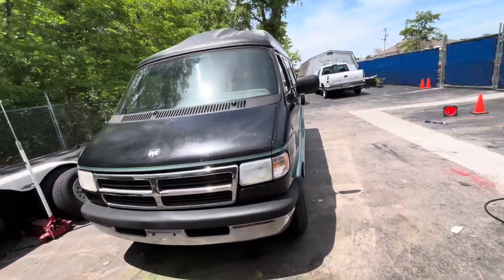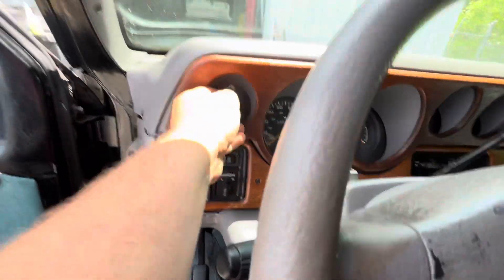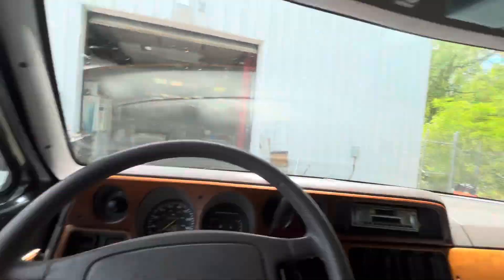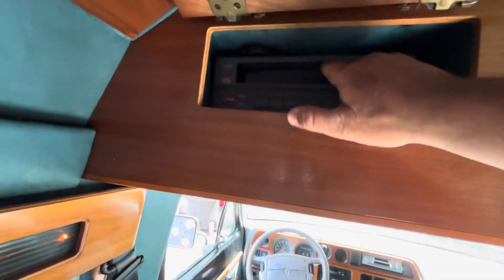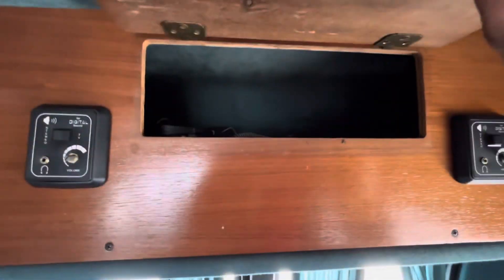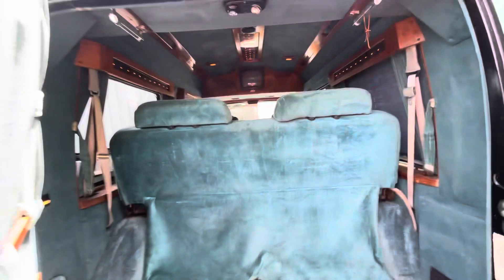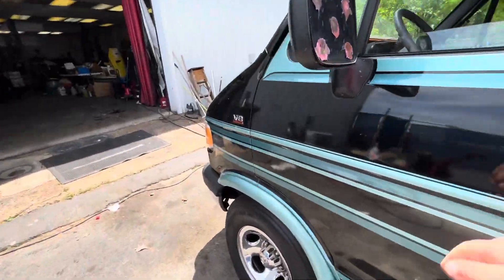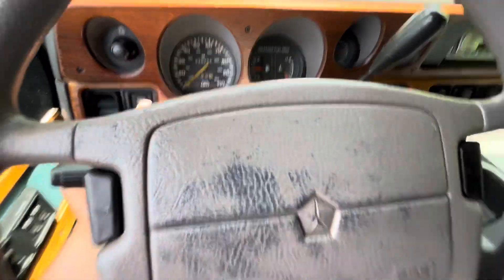1995 Dodge ram B2500 Elk van for sale @saabkyle04 this is for you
Saabkyle04